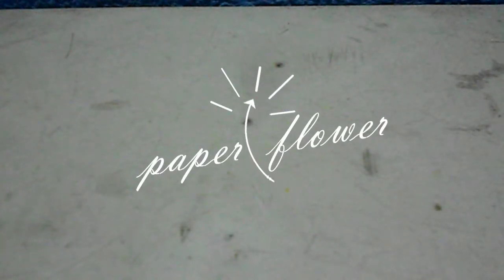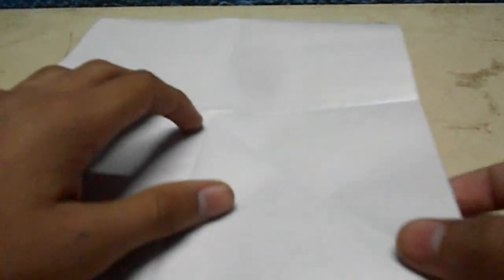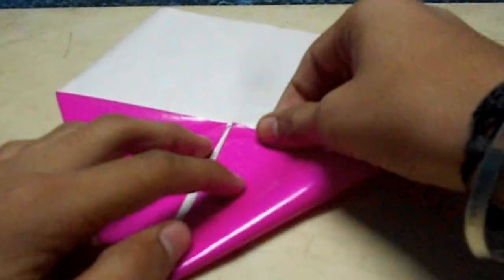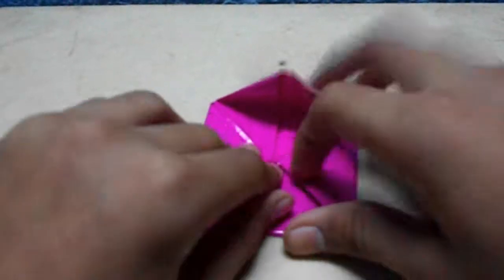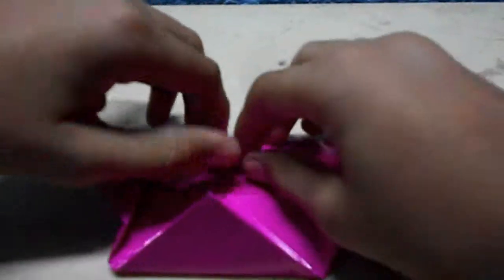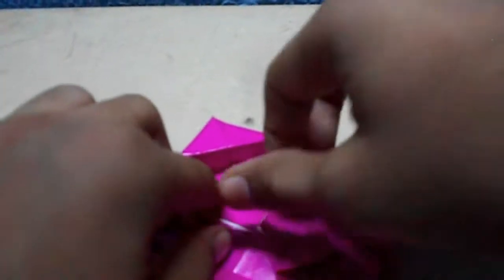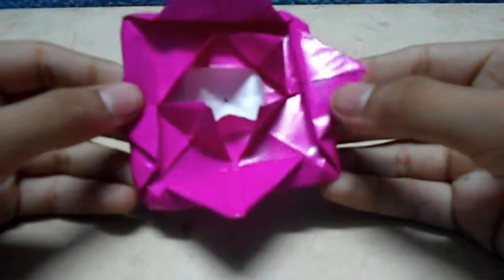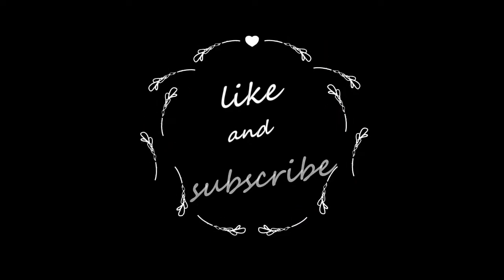How To Make A Paper Flower - Easy